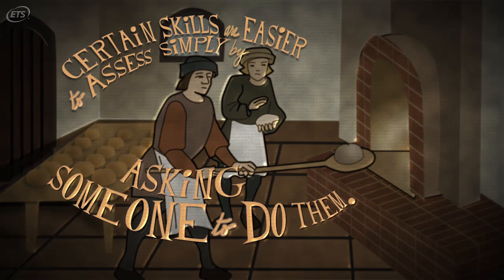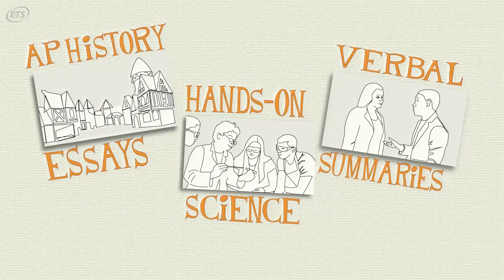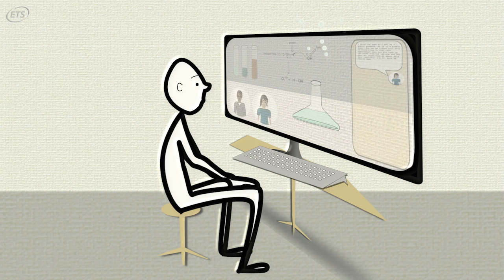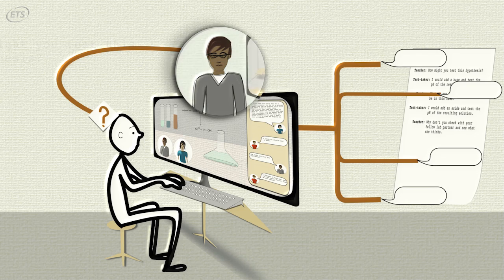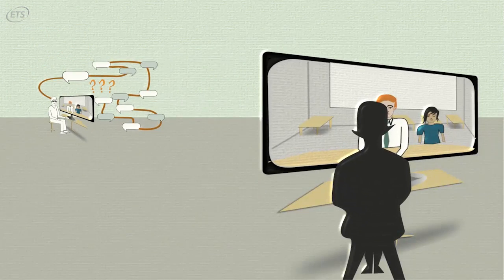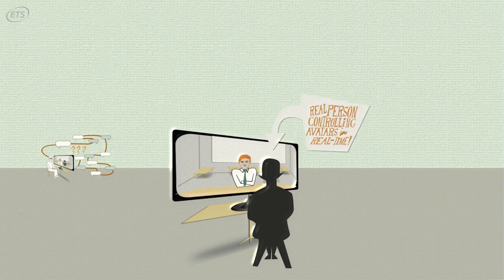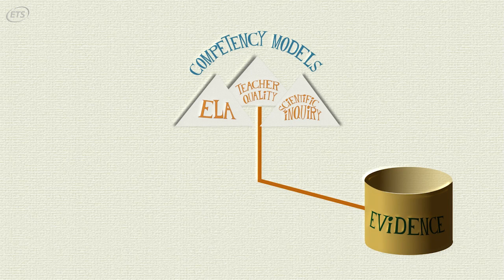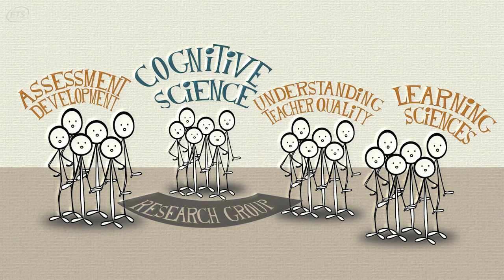Assessments Using Avatars and Simulations | When Tests Talk Back | ETS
ETS research explains advances in technology and practices make performance assessment more real and scaleable. for more information.